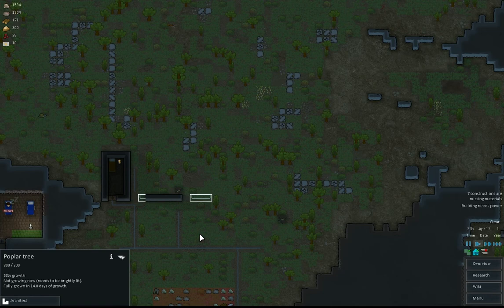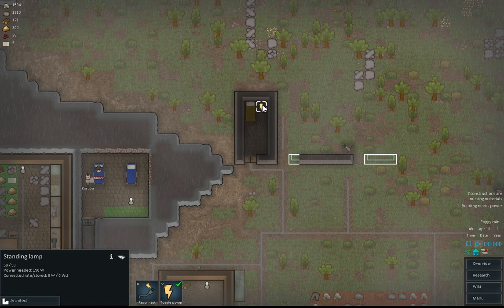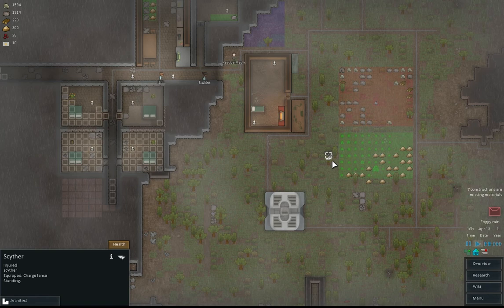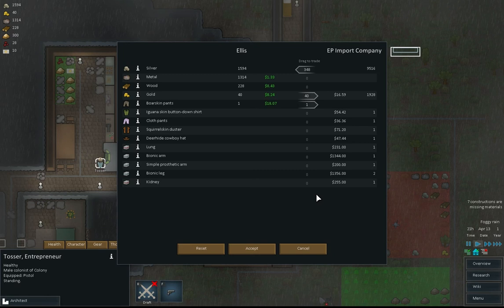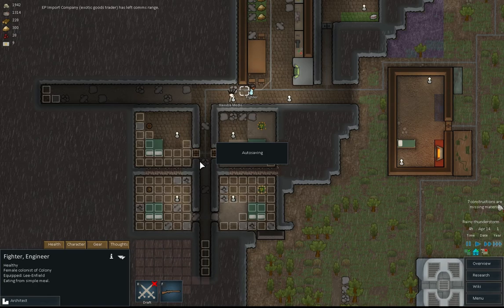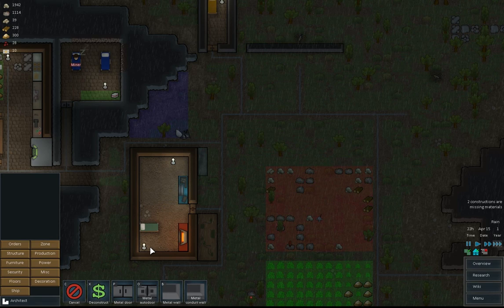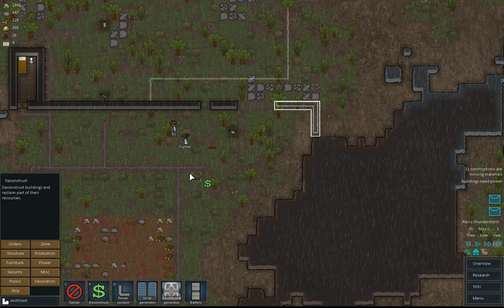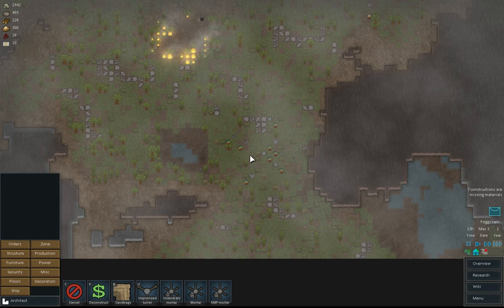Mustard Games Lets Play Rimworld Alpha 7 Episode 7 When the Machine attacked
My 2nd series, a lets play for Rimworld Alpha 7.